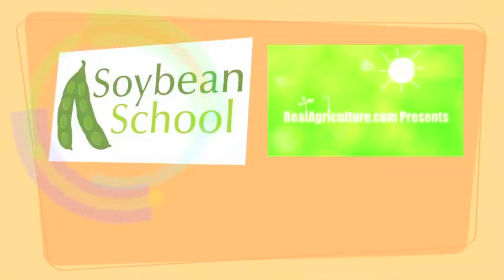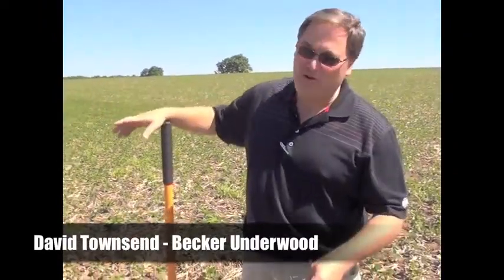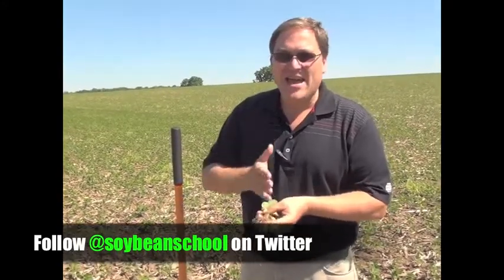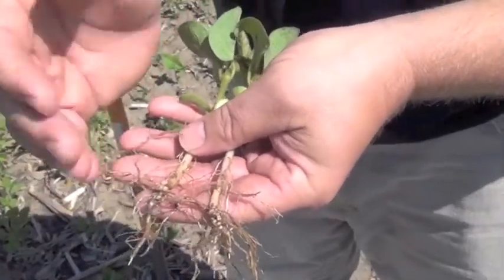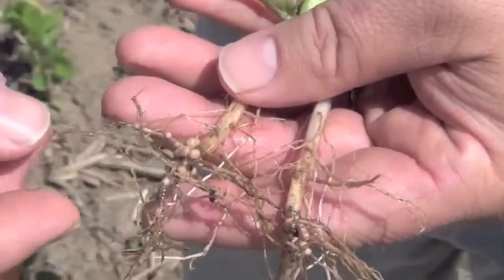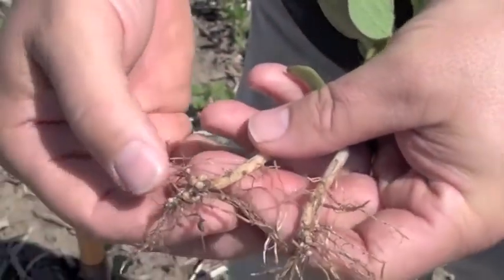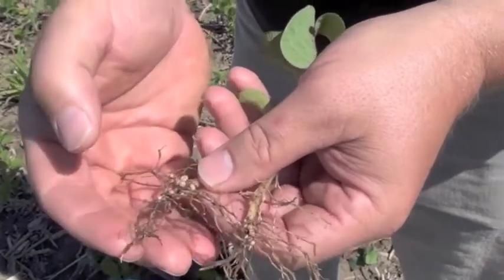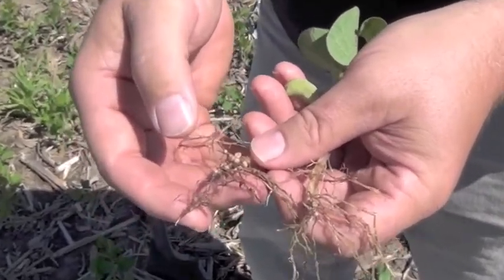Soybean School - Nodulation- The Fruit of Inoculation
viewers about the benefits of inoculating your soybean crop.